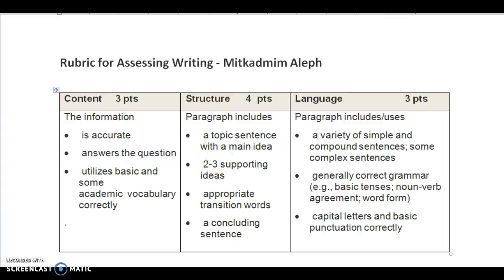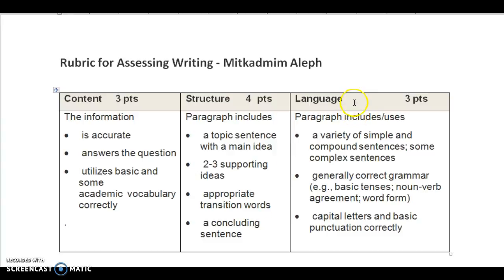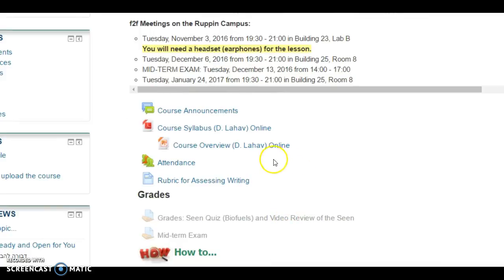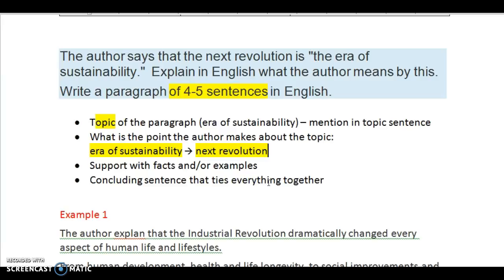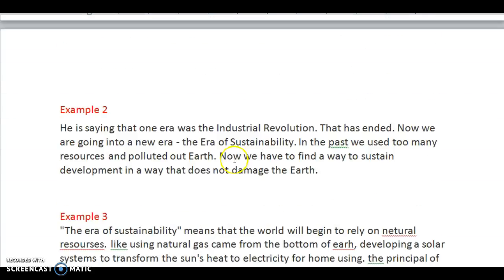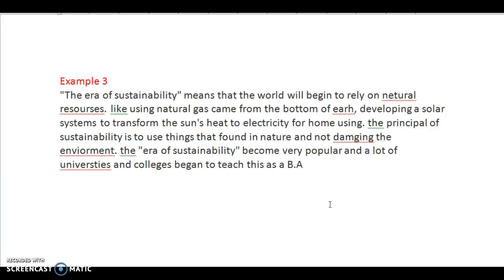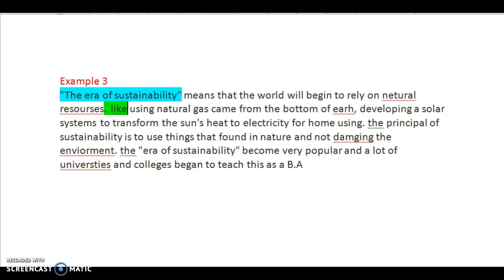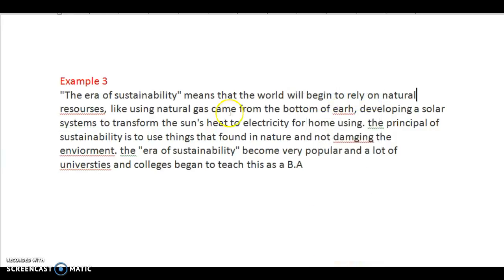Lesson 2 - writing task